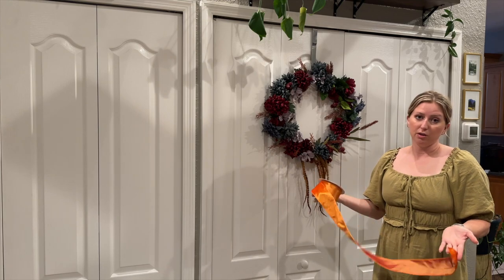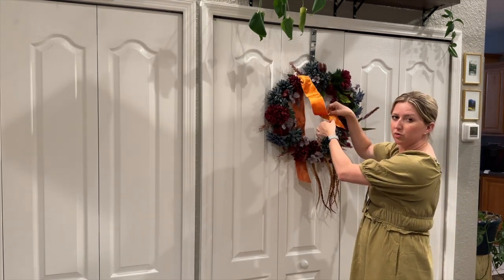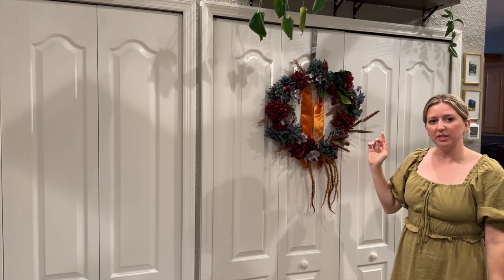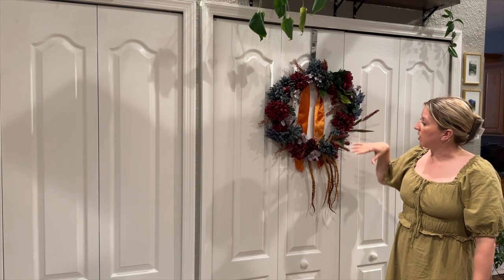DIY Moody Fall Wreath - Under $20!!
I am so excited for this weeks video because it's the start of Fall DIY's on the channel! This is the best time of year with all the fun seasonal decor as we move into Fall and the holiday season - not to mention the improvement in the weather! At this point in the season, I haven't decorated our home yet and I'm really looking to transition some of my seasonal decor for Fall to be a bit more moody, dark, and jewel toned - with still keeping it simple and classic! I plan to decorate our home as we make new things on the channel so you can not only see how I decorate these items, but I can update our decor along the way!

This week we are kicking off Fall with a beautiful DIY Fall Wreath. This wreath is the epitome of the vibes I am going for this season and I am so happy with the final product. Not to mention it cost less than $20 to make! This video I also tried something new - a section at the end where we go over the breakdown of cost for the DIY compared to a store bought wreath.

Happy Sunday and enjoy the first DIY of Fall!

Door Hook

Hot Glue Gun